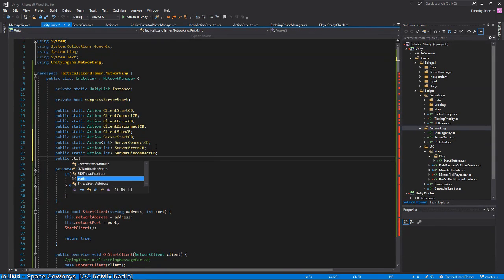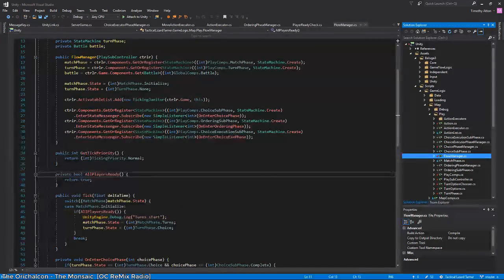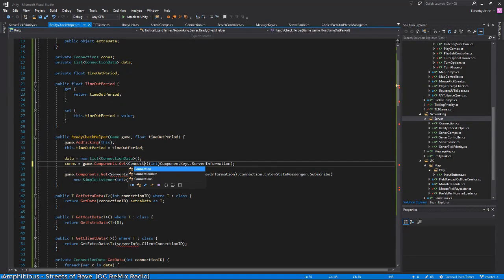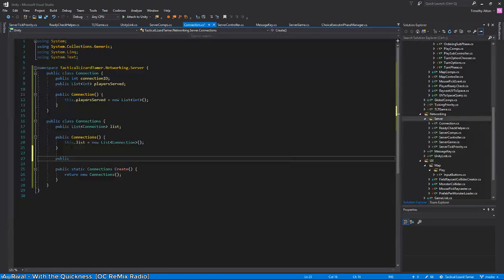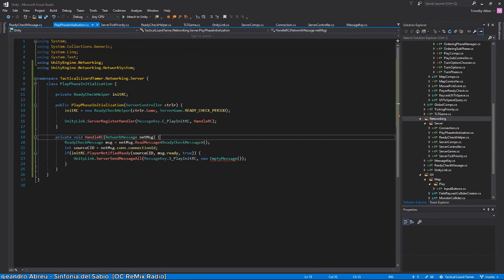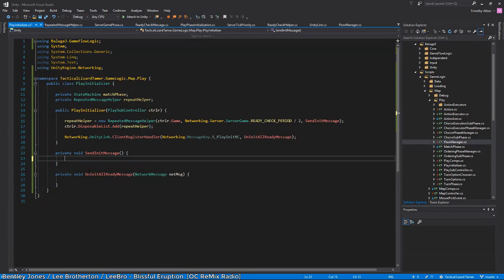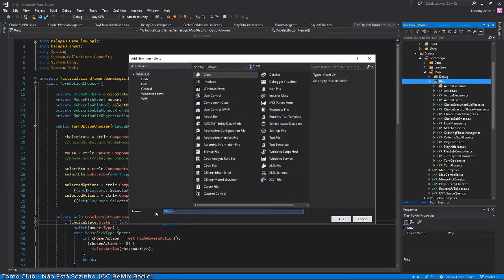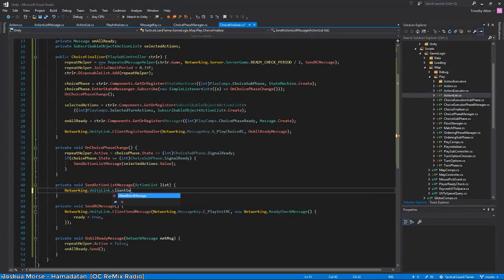Tactical Lizard Tamer, Unity GameDev Log 6! Netcode beginnings